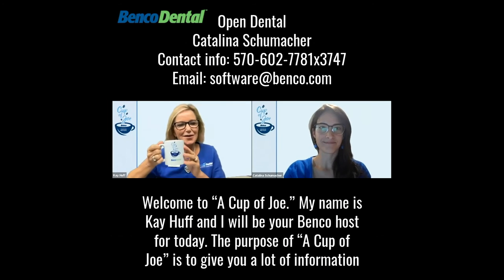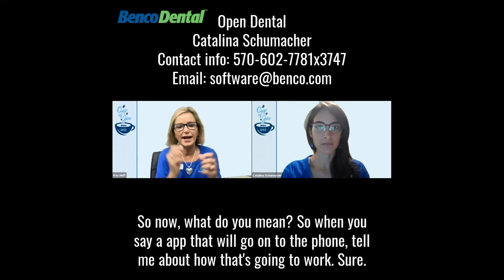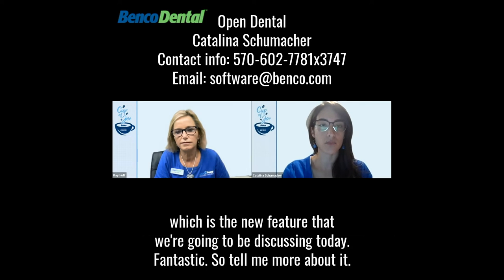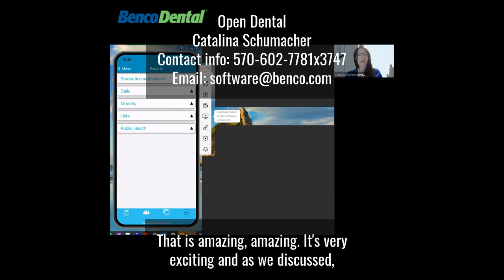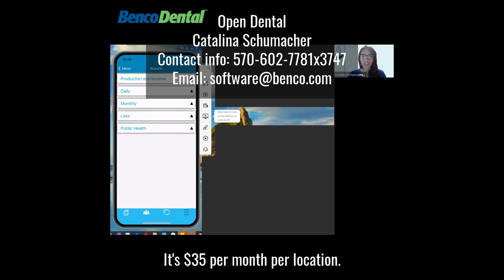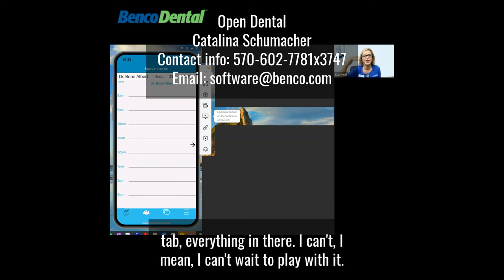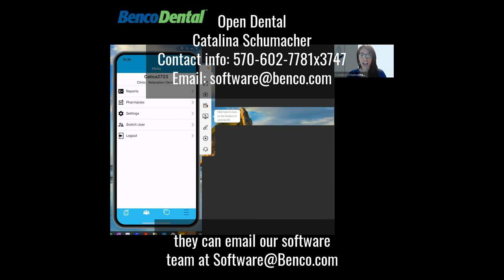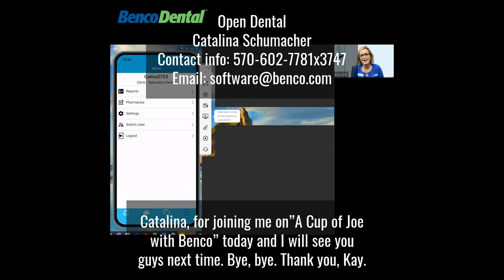Open Dental 10202022